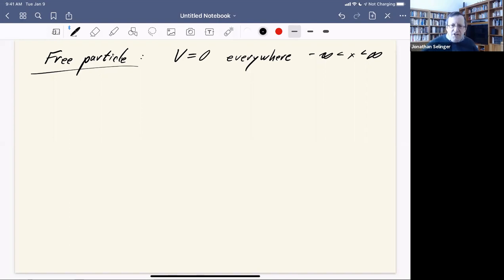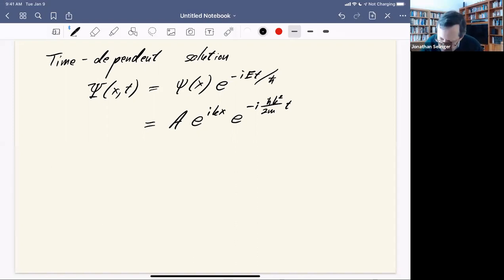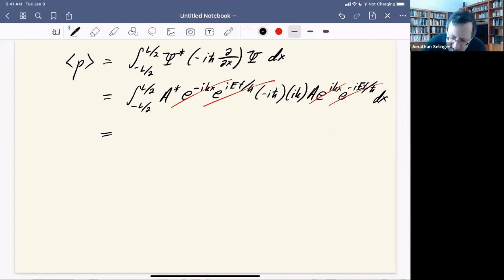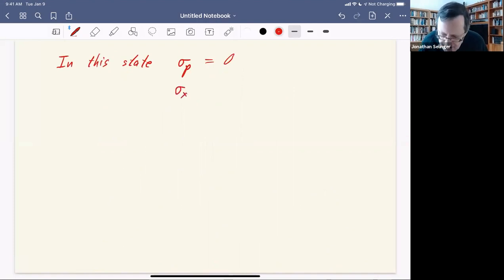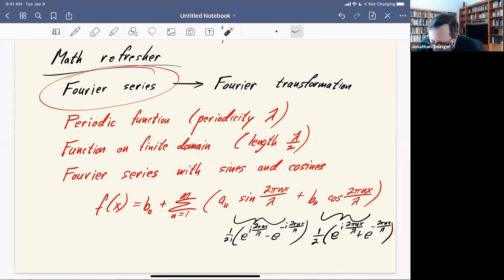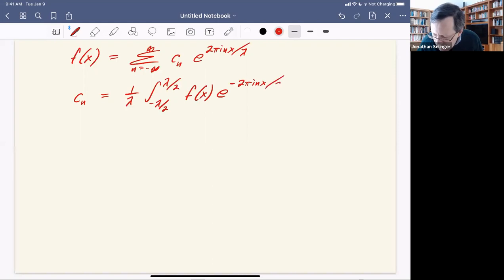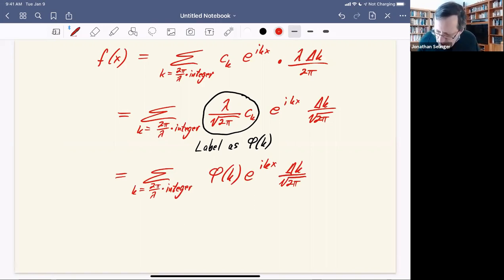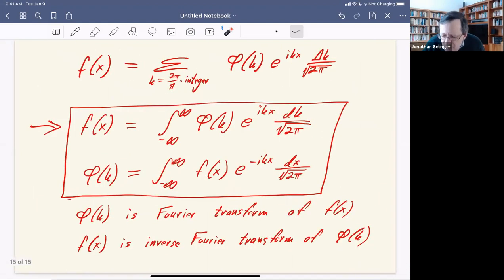2021 02 15 Free particle, Fourier transformation